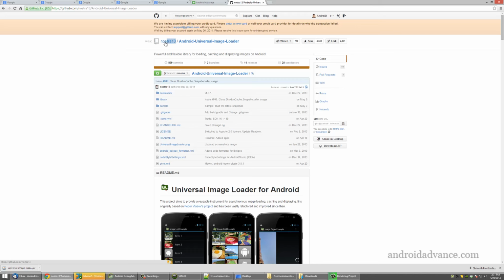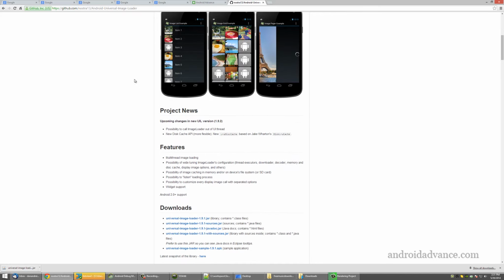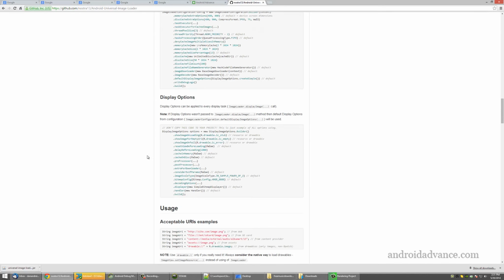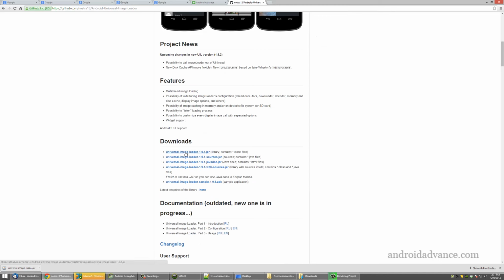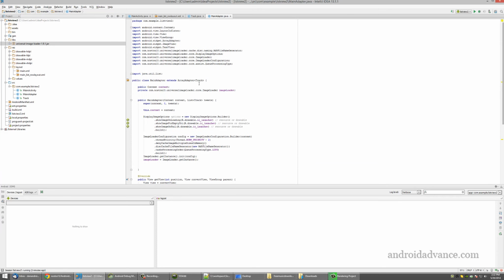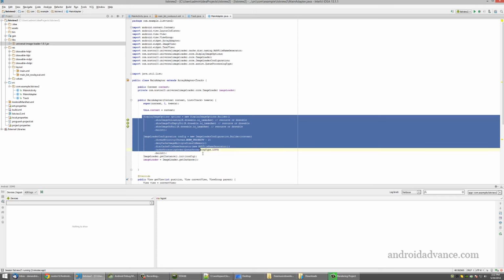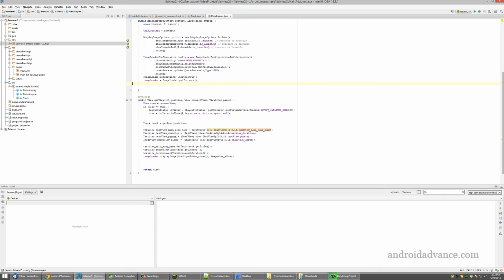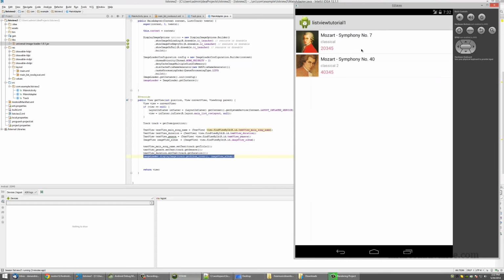Android Programming Tutorial #8 ListViews Advanced *NEW*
How to make Android Apps Tutorial #8

Episode 8 - Advanced Listviews with lots of images

I hope you enjoy it and if you want commend in the section below.